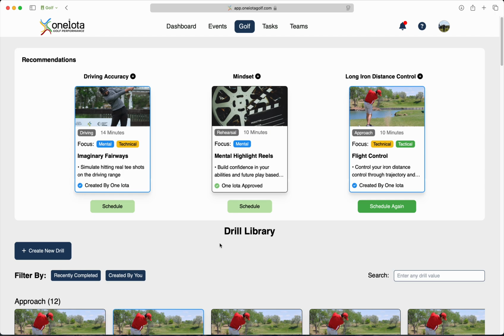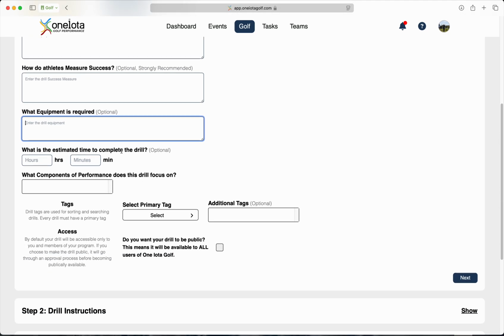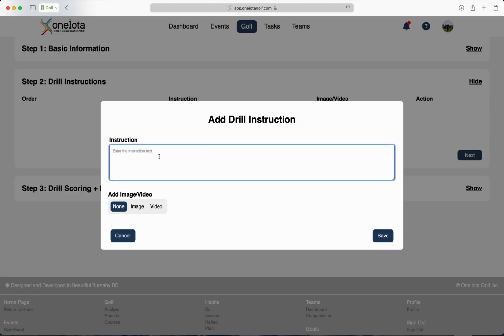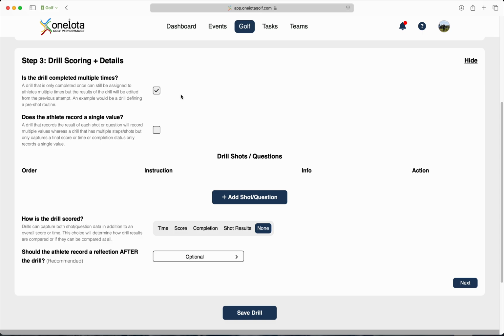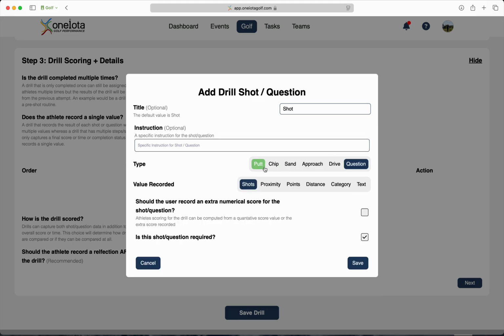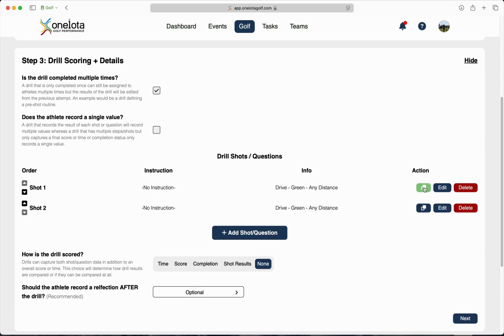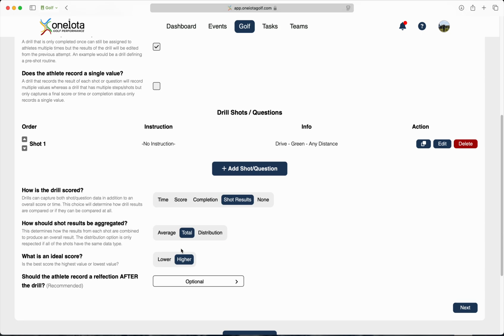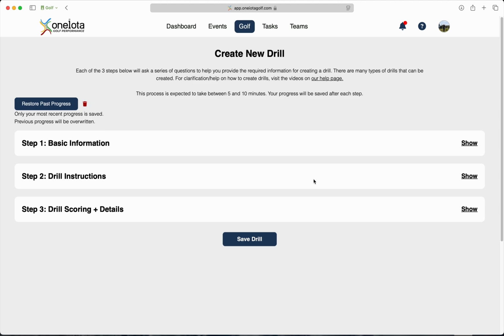One iota Golf Help - Creating A Drill